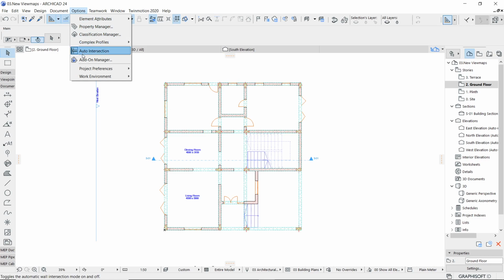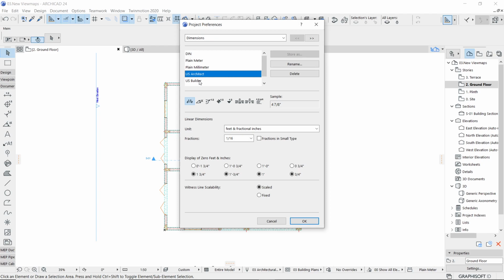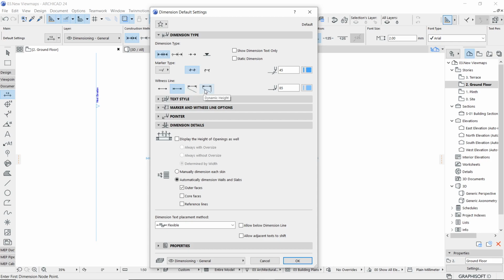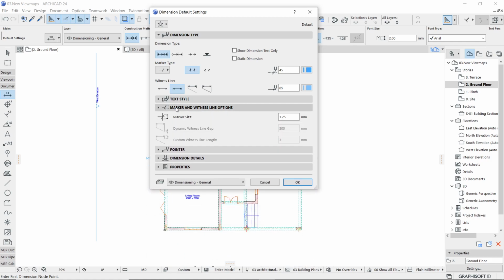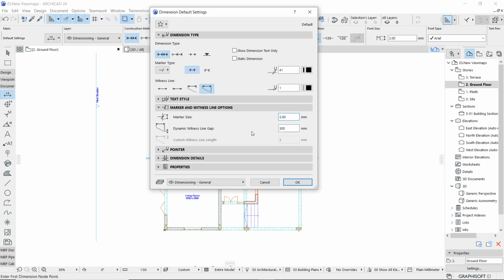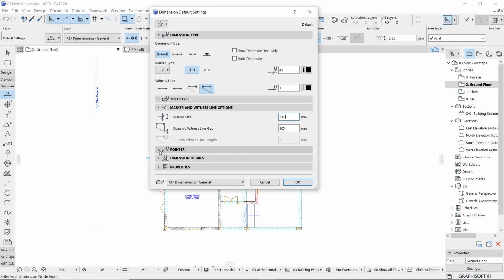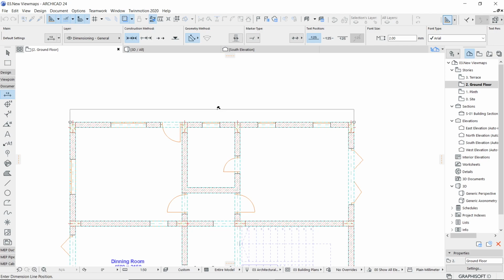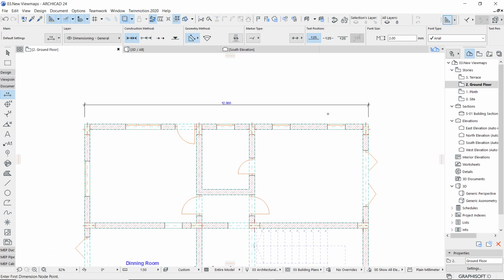12 Dimension New 01